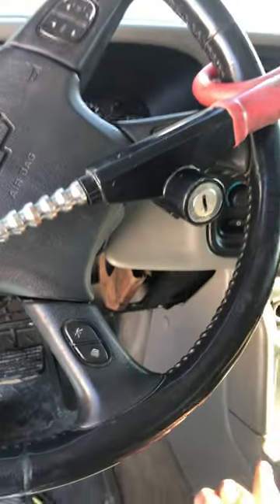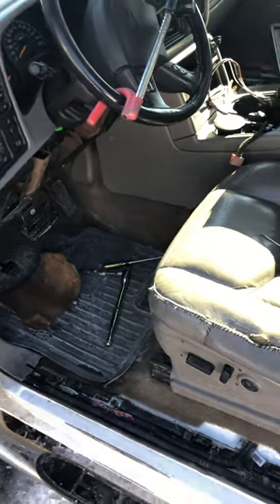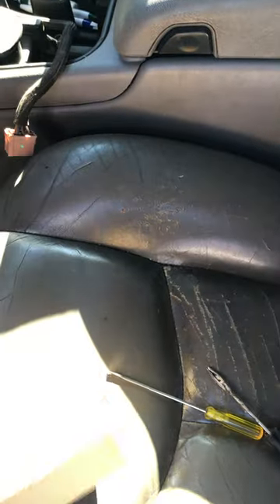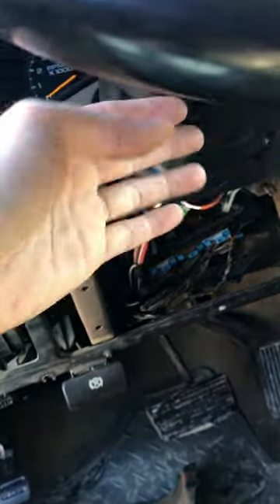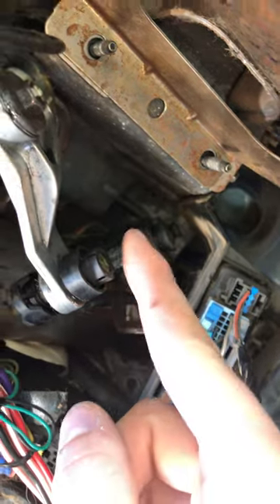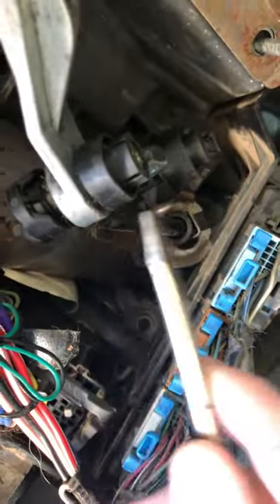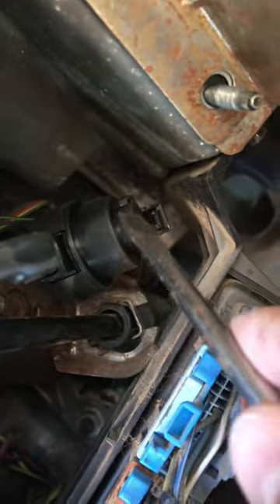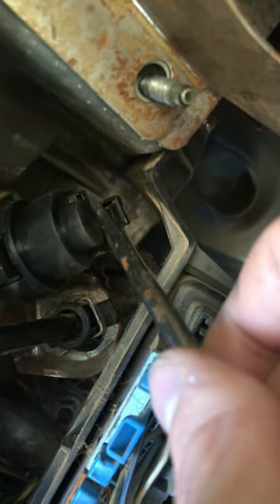99-07 shift interlock solenoid replacement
My truck would sometimes shift out of park and sometimes it would not. It eventually would not come out of park. I replaced brake light switch that dod not fix my issue. The shift interlock solenoid did however.